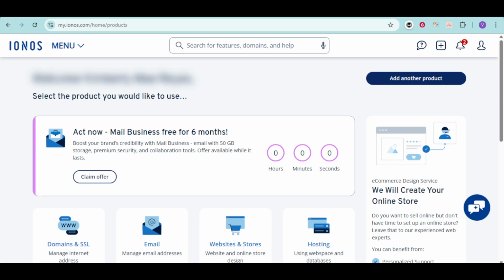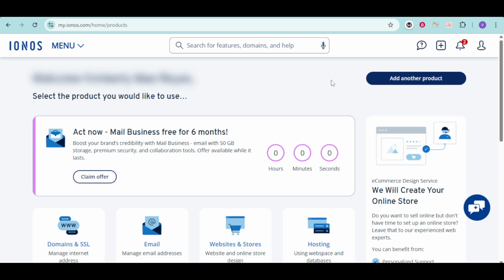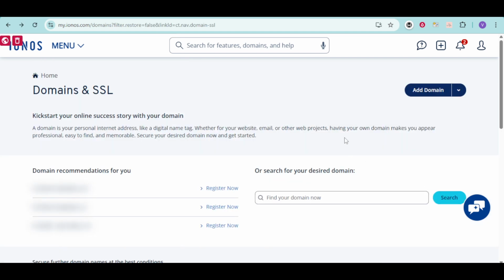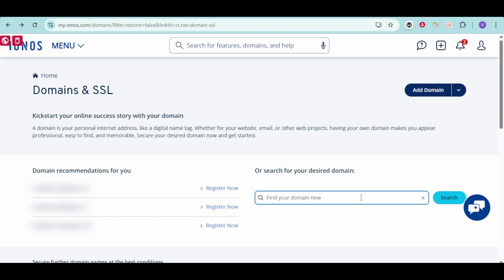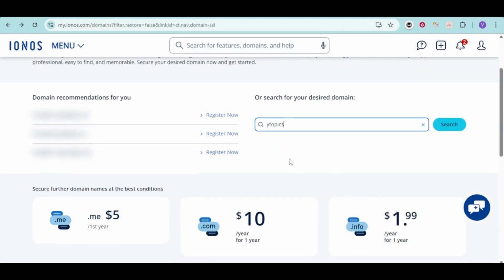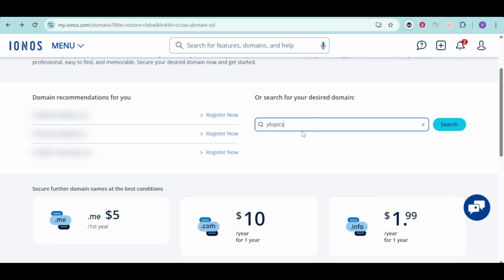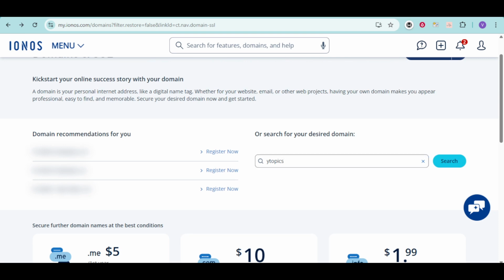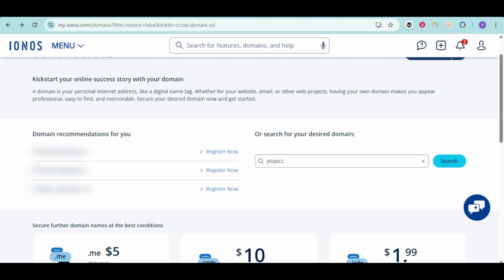How to Change Domain Name Ionos (Quick Guide)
In this tutorial, we will guide you through the process of changing your domain name with Ionos. Whether you want to rebrand your business or simply choose a new domain, this step-by-step guide will provide you with all the information you need to navigate the Ionos platform effectively.

By the end of this video, you'll gain a clear understanding of the steps involved in changing your domain name, ensuring a smooth transition without losing any data. Watch till the end to ensure you're fully equipped to manage your online presence successfully.